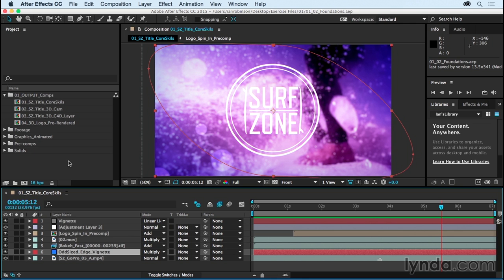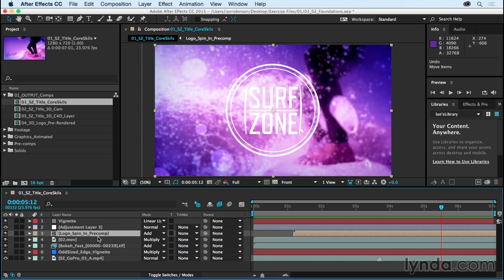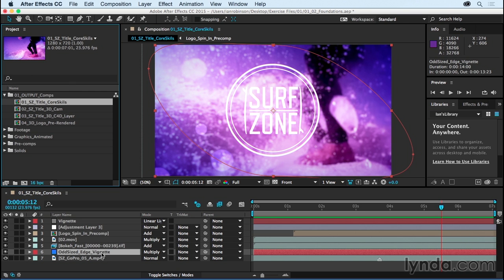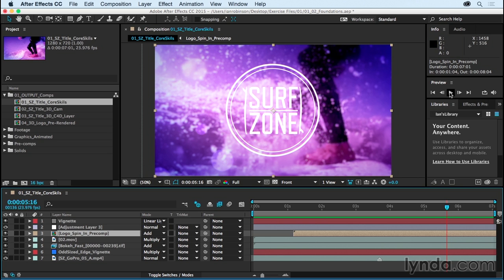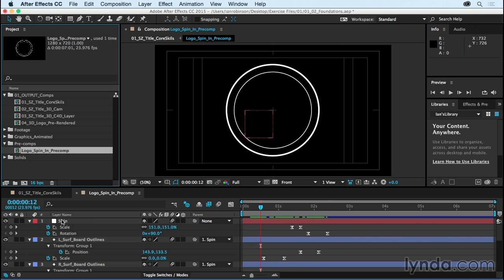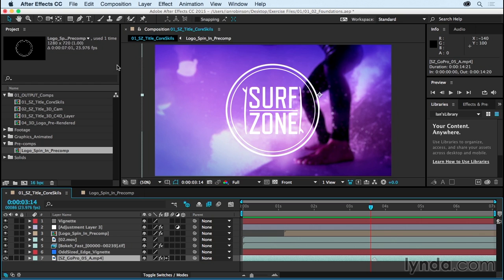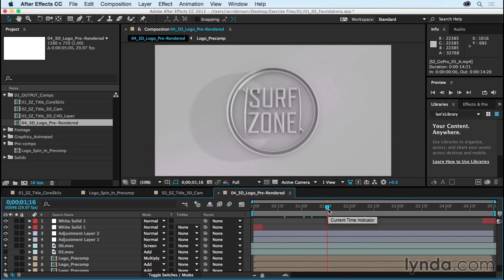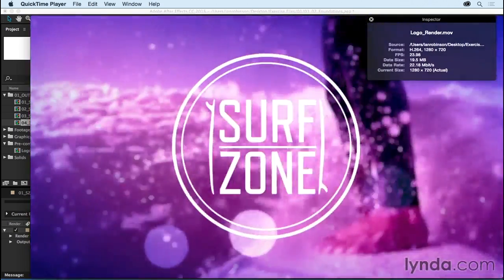009 The six foundations of After Effects